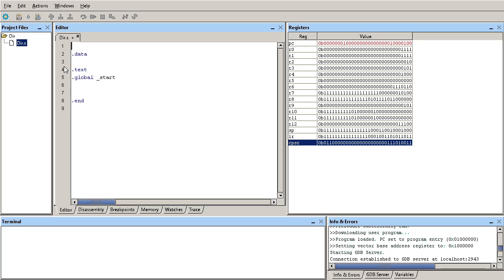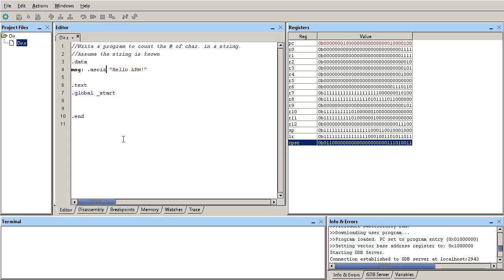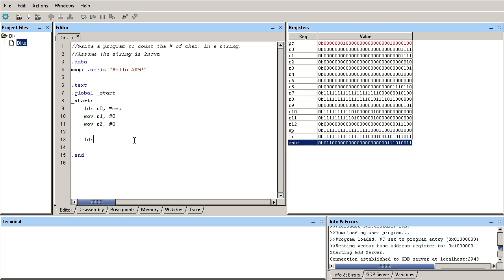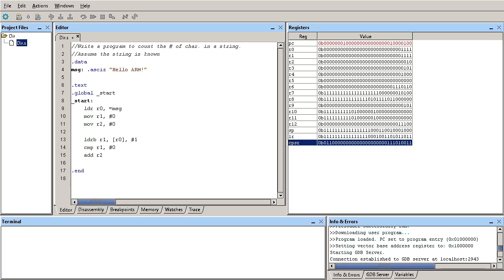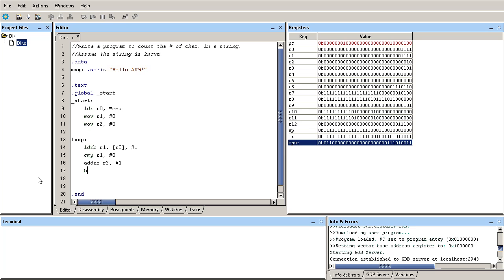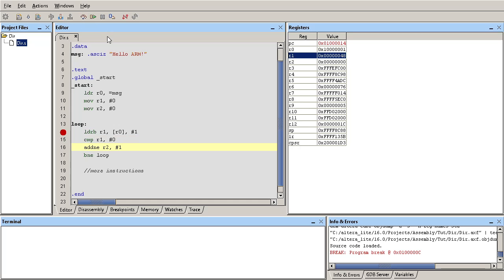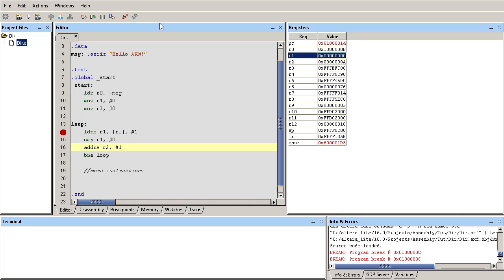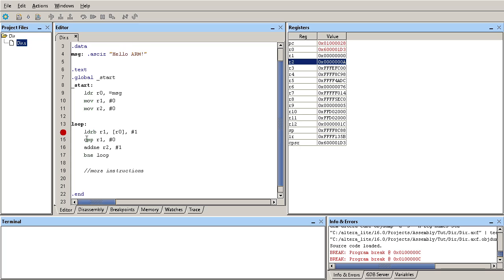ARM Assembly Programming. 18-Counting characters in a string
A series of online videos about ARM assembly programming. This video explains a program that counts the number of characters in an ASCI-Z string.